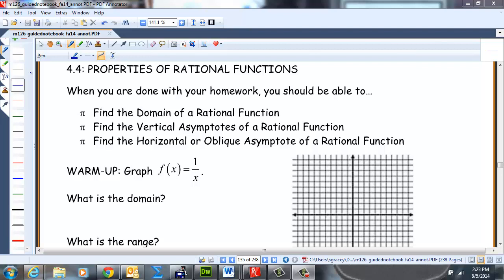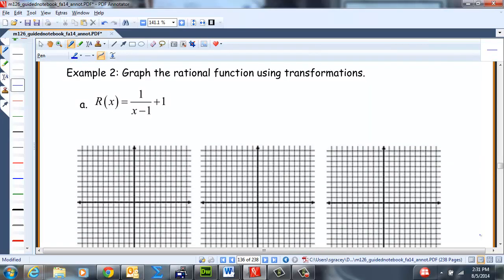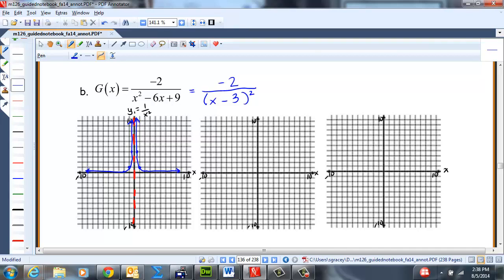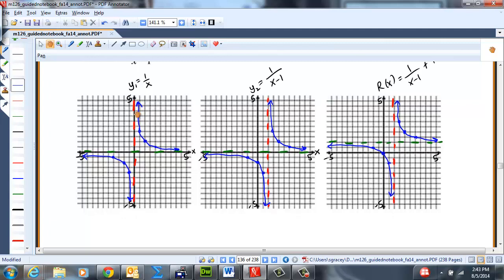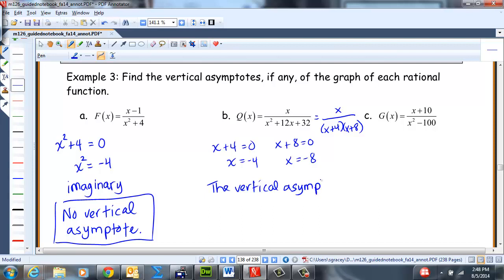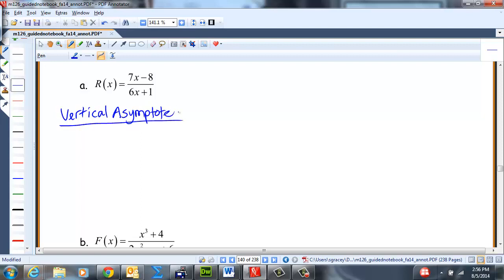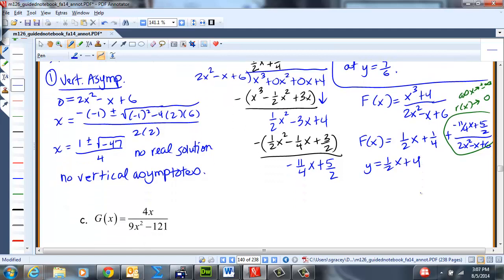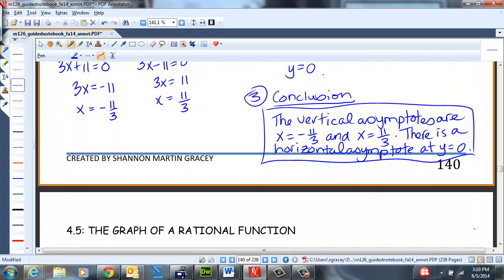4.4: Properties of Rational Functions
This video follows Sullivan and Sullivan's Precalculus Enhanced With Graphing Utilities text and covers properties of rational functions.